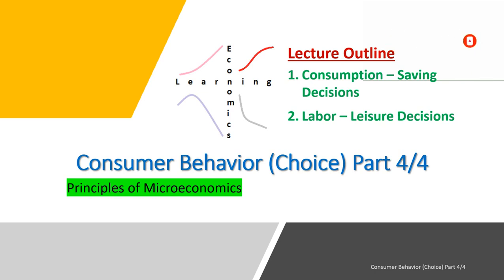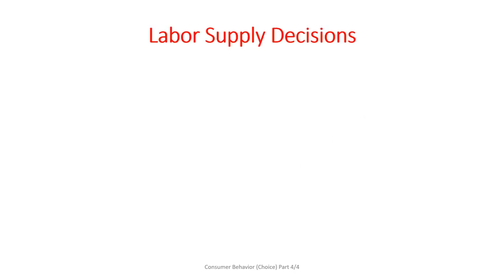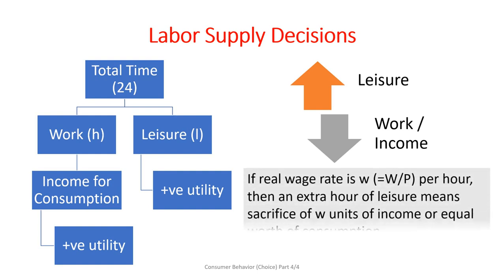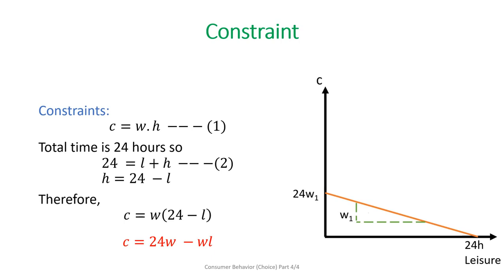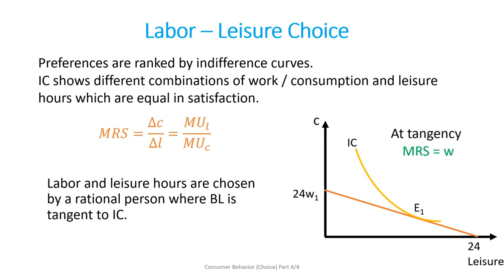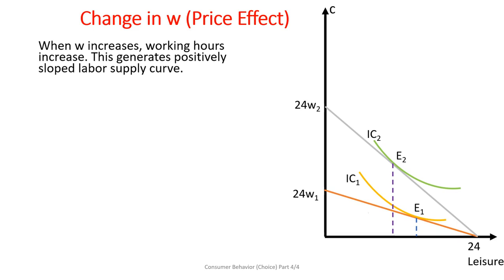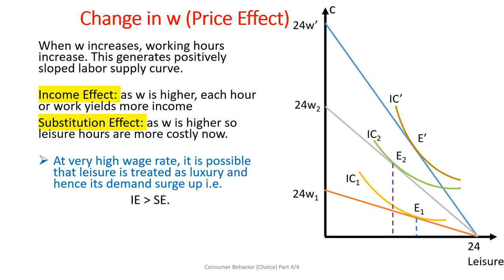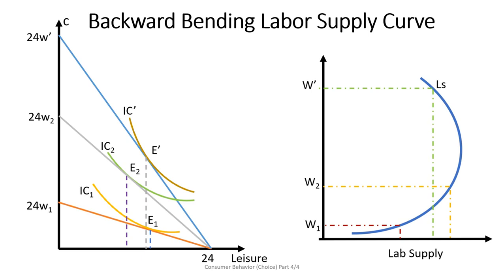10 Consumer Choice Problem (Part 4) | Consumer Behavior in Microeconomics | Labor - Leisure Decision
This lecture concludes our discussion on consumer choice problem or consumer behavior. In this lecture we discuss household's saving - consumption decision and labor - leisure decision. We discuss how consumers decide how much of their income should be saved and how much to be consumed. Also that how much time to enjoy leisure and how much time to spend in labor market doing work.

It is not that we covered all the topics of consumer choice theory but we discussed only those topics which are included in basic microeconomics course, also called as principles of microeconomics.

Let's keep Learning Economics together.